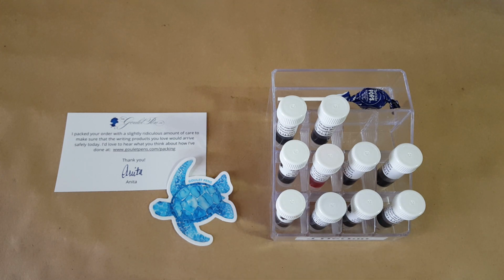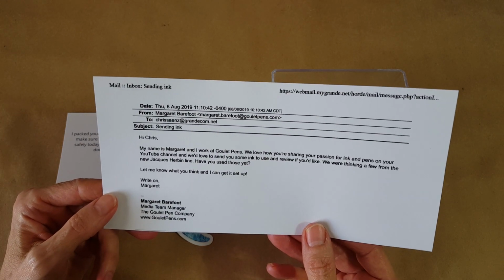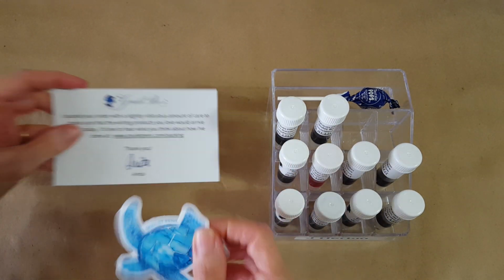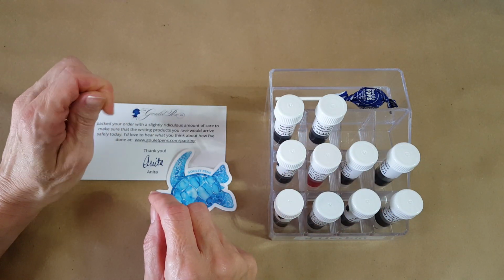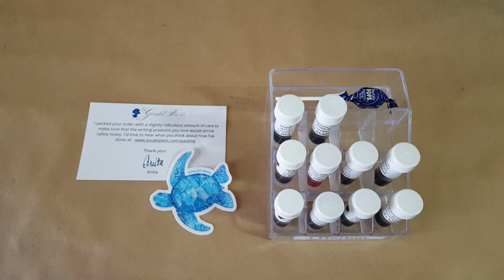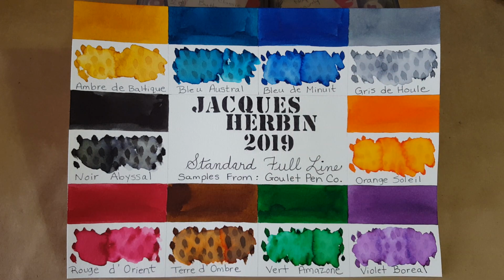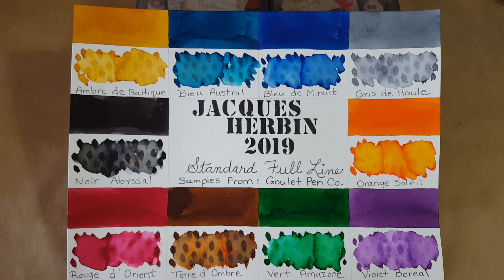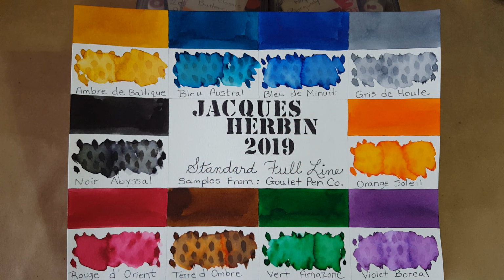Jacques Herbin - Premium Fountain Pen Ink Collection - Standard Full Line - Intro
In this video I share the wonderful news that the Goulet Pen Company sent me 10 ink samples (actually double samples so that I have plenty for use ... and review if I want to ... ... which I do) of the 10 Jacques Herbin Premium Fountain Pen Ink Collection - Standard Line.   I show you the full color panel of 10 colors and talk about how I'll be weaving these inks into our comparisons and then after 30 inks 30 days, I'll do a full review on each one of these!   Opinions and thoughts expressed here are entirely my own - ink was offered and given to me by the Goulet Pen Company!
It is very surprising and exciting for me and I'm so grateful for this opportunity to try these inks!  Thank you to Margret Barefoot -  Goulet Pen Company Media Manager for reaching out to me via email to offer/arrange this!
Here is a link to Goulet Pens directly to this ink sample collection: